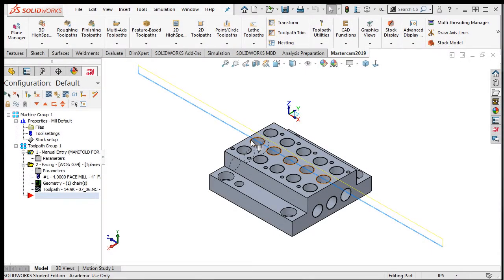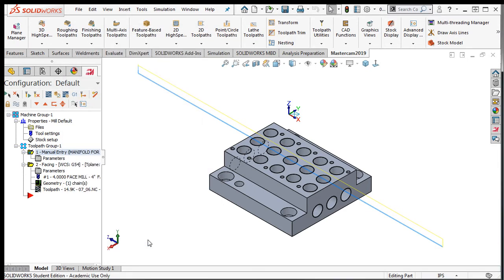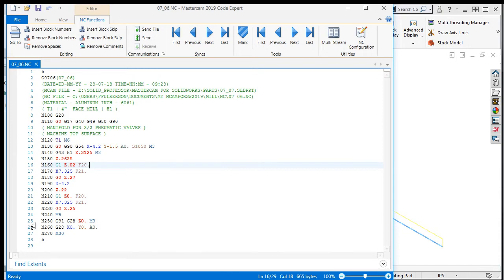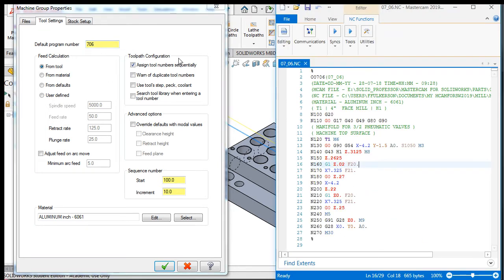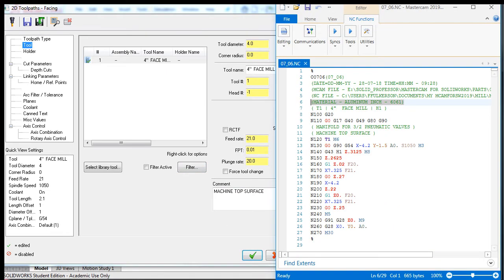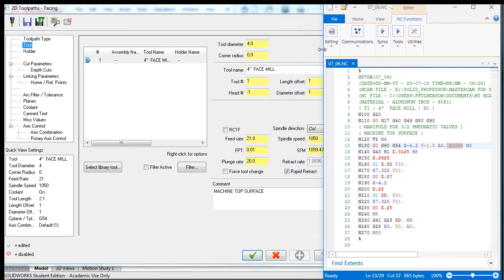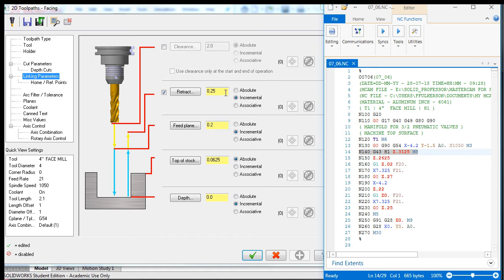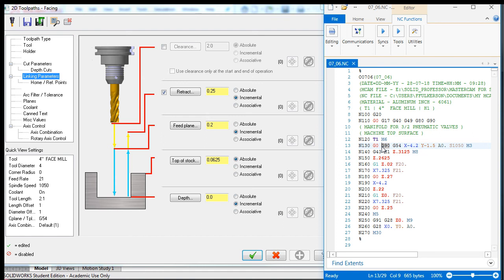39 - Mastercam for SolidWorks - Generating the G/M Code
In this video I demonstrate how to create the G/M code and explain how the code relates to the tool parameters.
00:00 Intro
00:43 Select all operations
00:51 Post the code
01:06 Examining the code
01:42 Comparing the code to the toolpath parameters